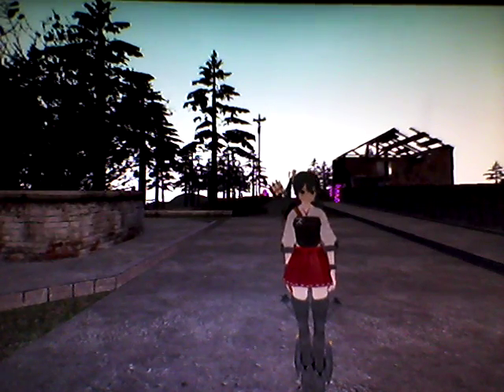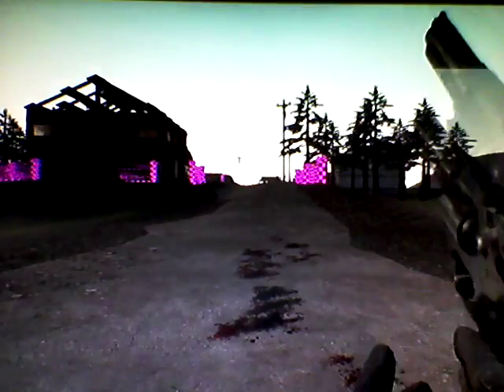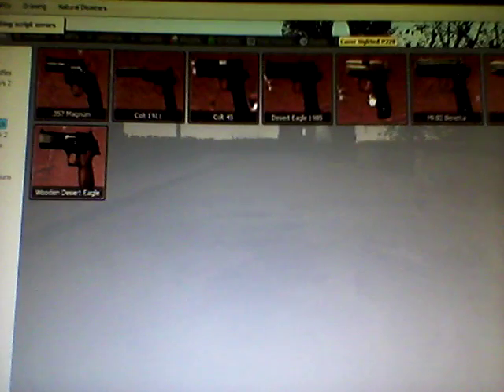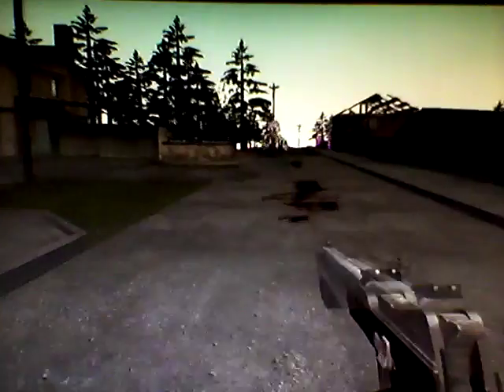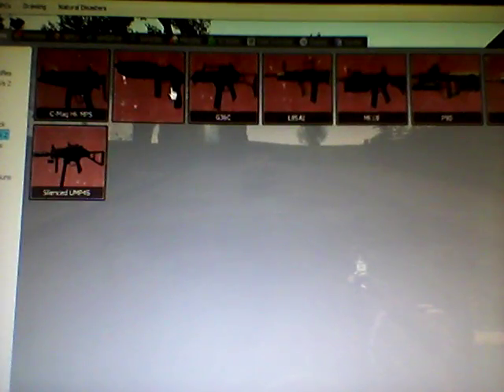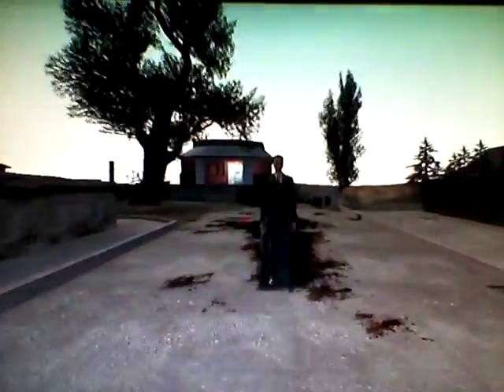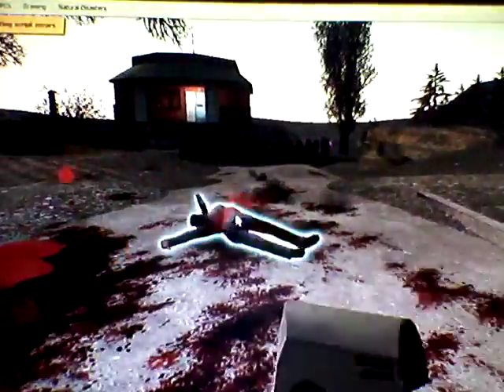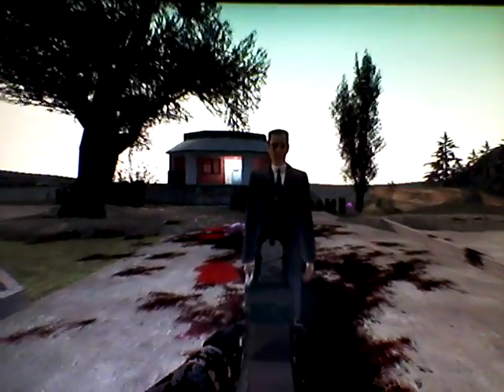Garry's Mod #216: KCGeorge's Weapons Pack Mod Review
The review of some of the most nonpowerfullying disappointing guns I've ever shot.